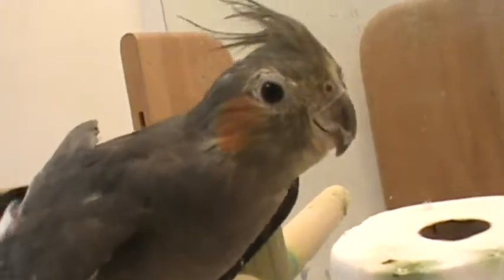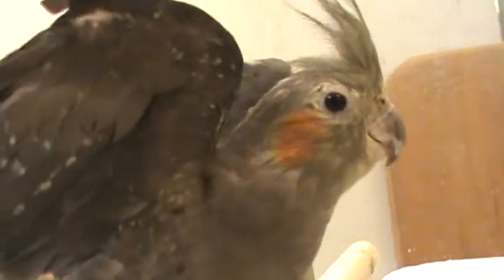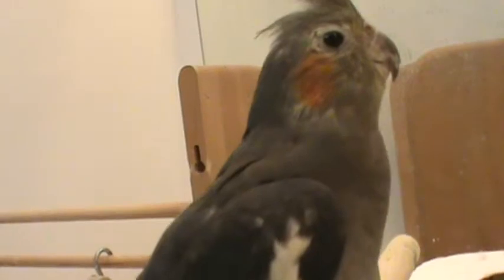How long does heat treatment need to be continued to get done? PSA DIY Bed bug engineering questions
The Bed Bug Engineer presents:

PSA DIY: Bed Bug Engineering: Bed Bug Questions:
How long does heat treatment need to be continued to get done?